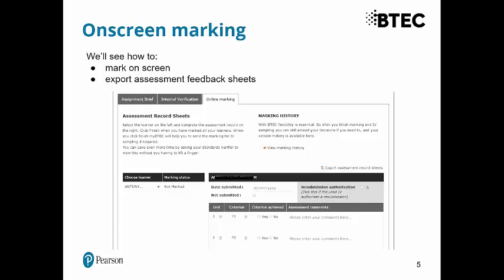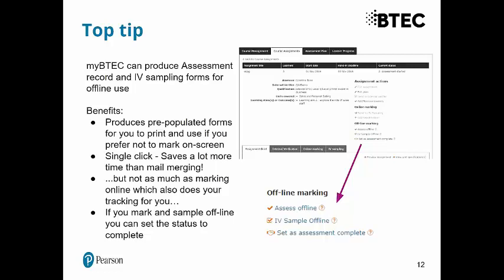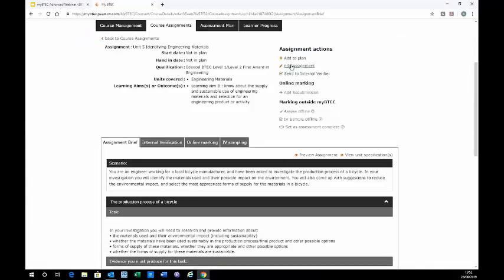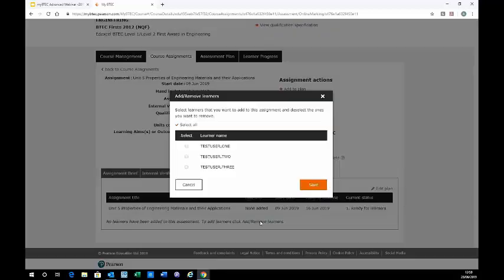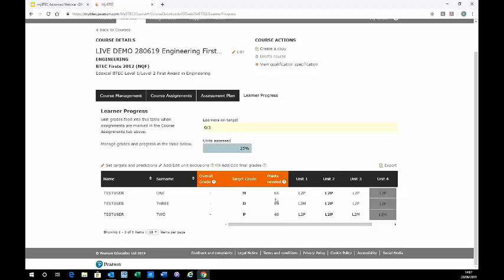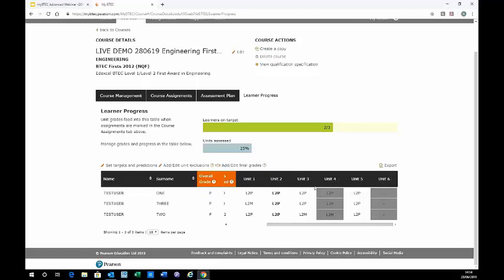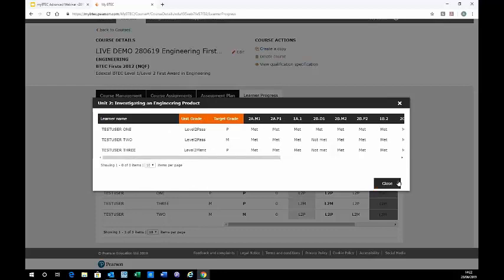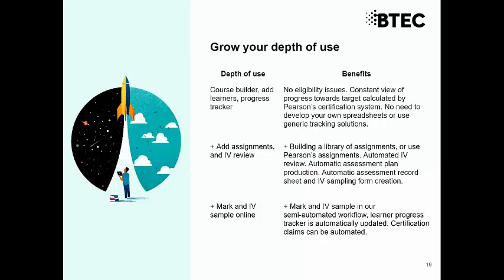myBTEC advanced users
1:02:05 hr Advanced user webinar recording